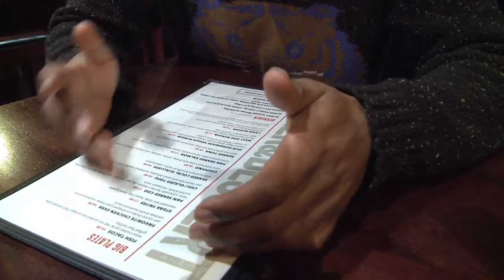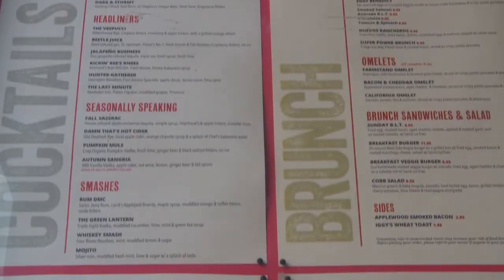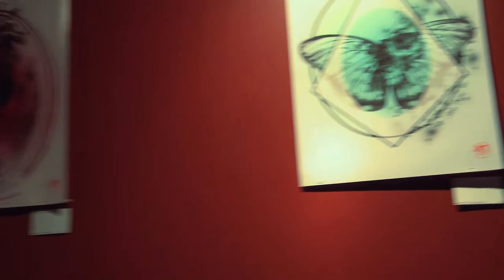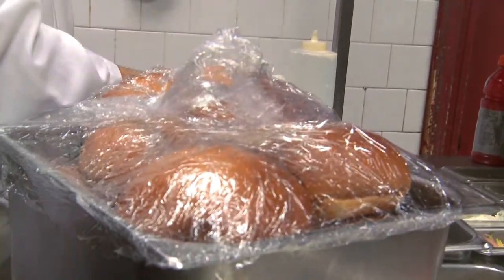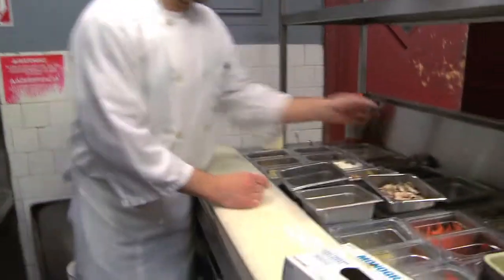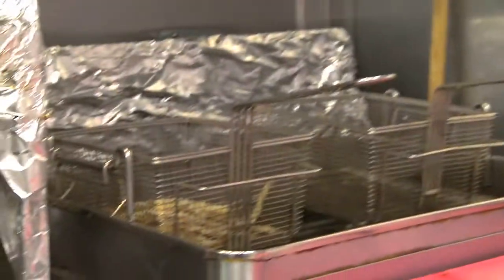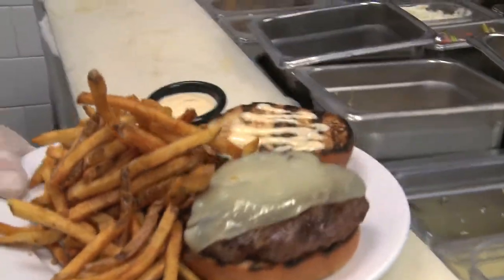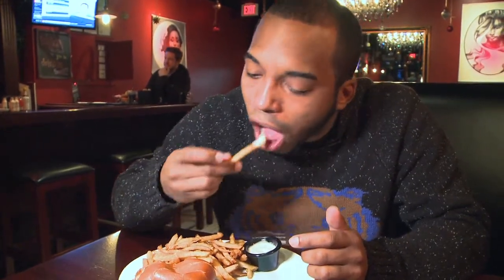Man Food: West Side Lounge - Fall 2014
Host: Xavier Garcia
Segment Producer: Rachel Shalam
Associate Segment Producer: Bella Mumma
Shooter: Caitlin Langan
Editor: Kelly Budish

Executive Producers: Kristen McLaughlin and Zack Rezowalli